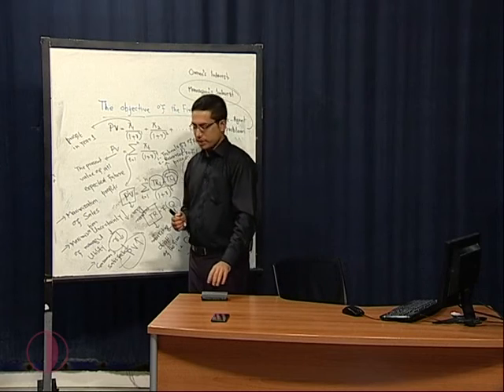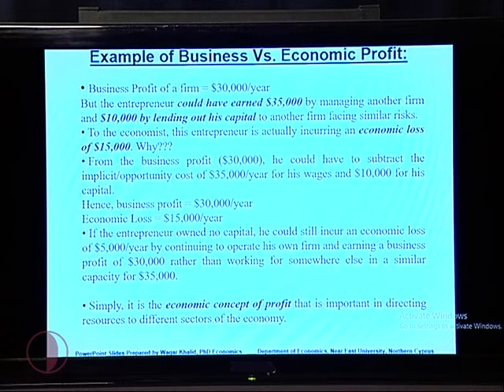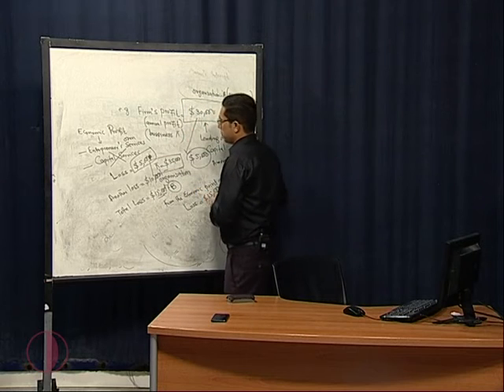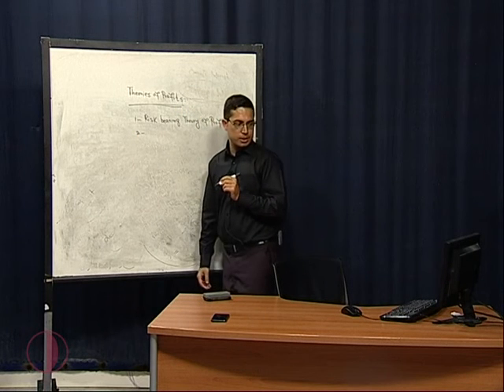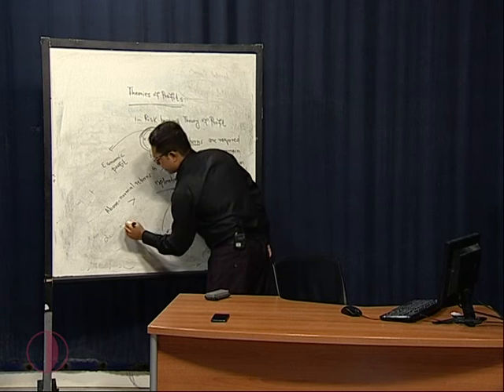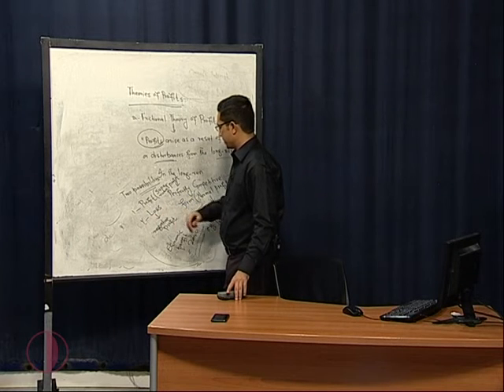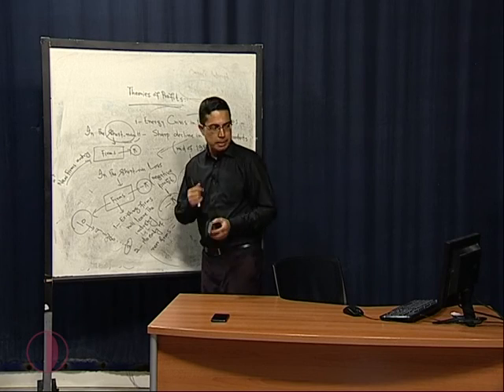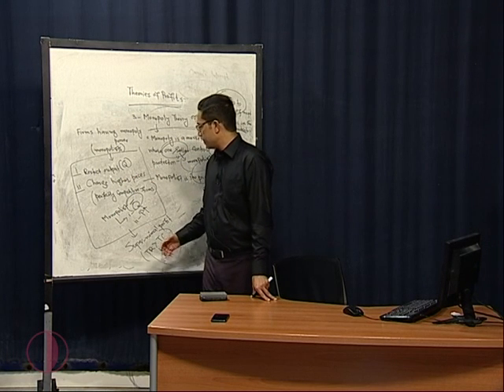3 15 10 2019